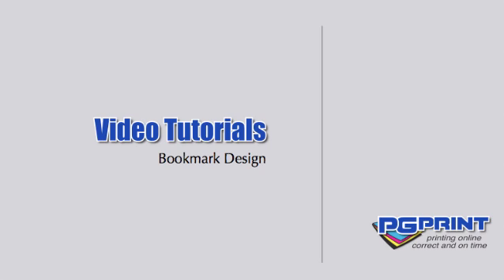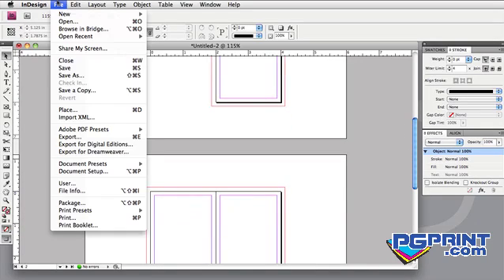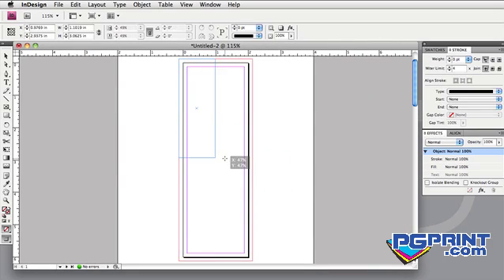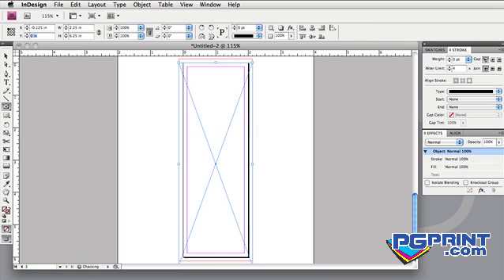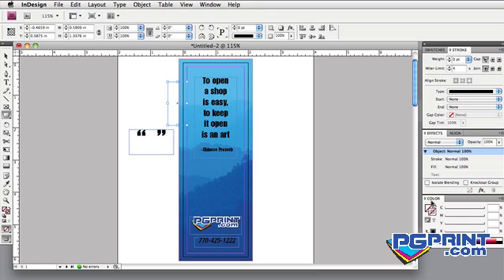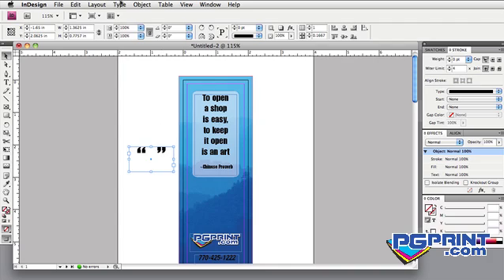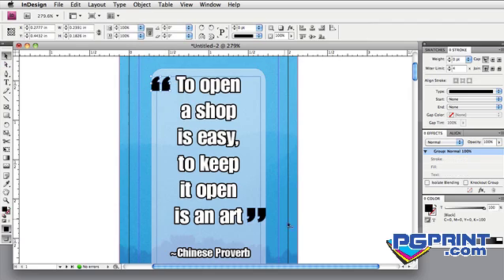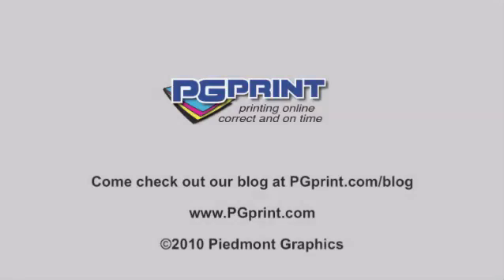Bookmark Design for Printing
A brief tutorial on designing bookmarks for online prinitng. InDesign tutorial on bookmark design and printing.